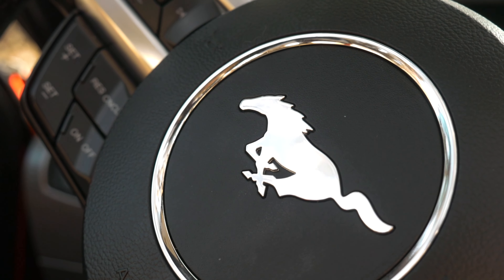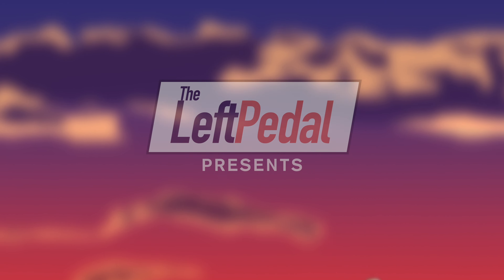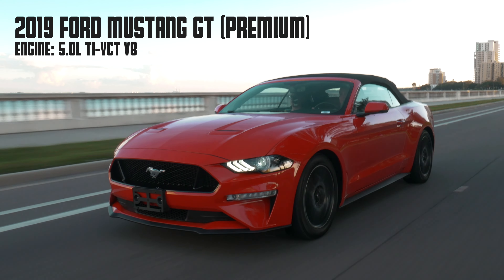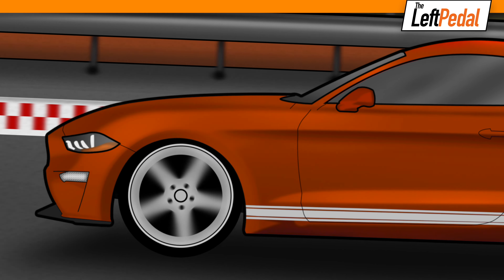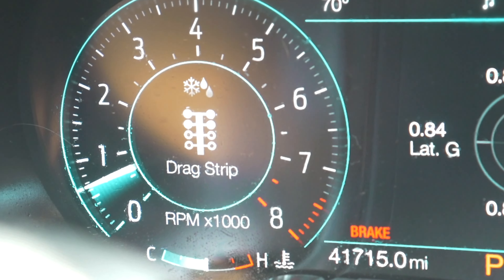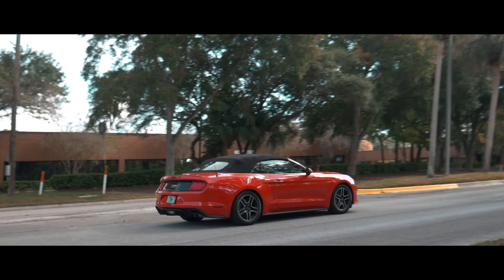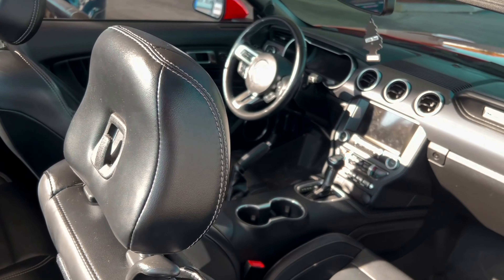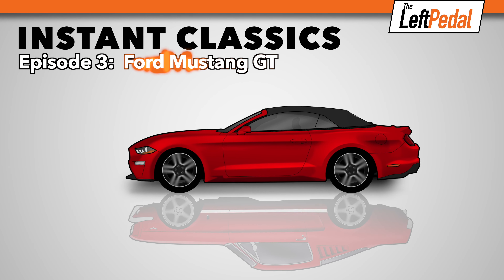S550 Ford Mustang GT Review || American Icon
Instant Classics: 2019 S550 Ford Mustang GT Review | Driving the coast in a 2019 Mustang GT Premium & Exploring the history and reputation of the Stang.

With a classic 5.0L V8 making well over 400 Horsepower, the S550 GT puts out the power you'd expect. The inside is full of technology for this comfy GT Premium version. The mustang is one of the most iconic sports cars to ever exist, making every generation into a clear Instant Classic.

- CHAPTERS -
00:00 American Icon
00:57 History
01:39 Details & Specs
02:15 Options
03:30 Interior
03:57 Exterior
04:20 Performance
05:23 Purpose